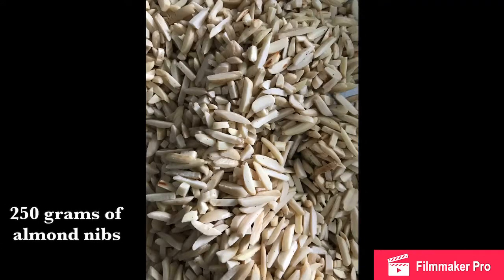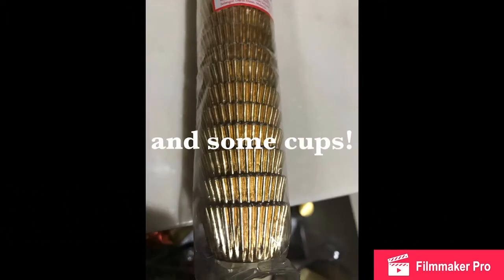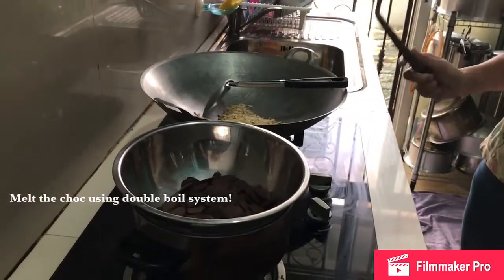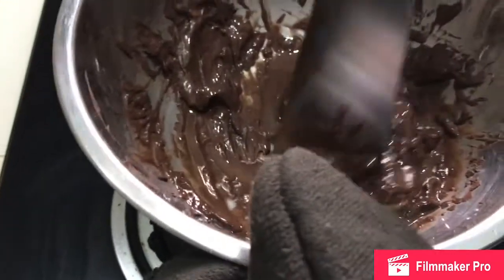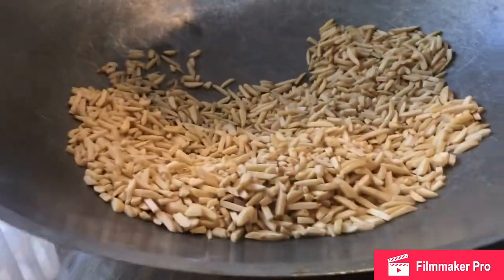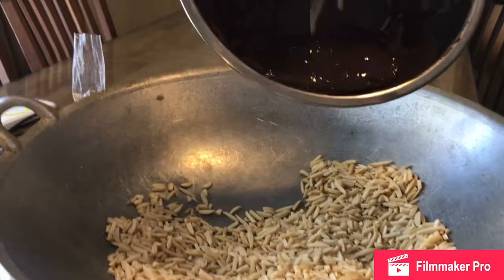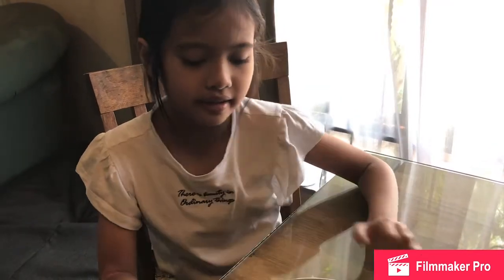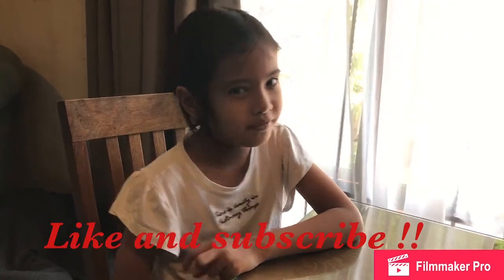Almond clusters (Ferrero Rocher) recipe by Amna Fariha